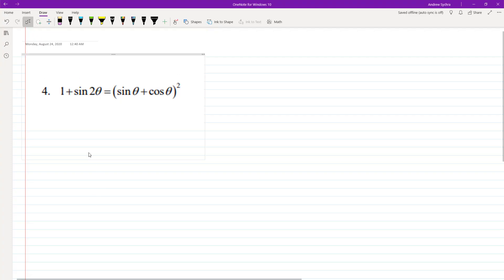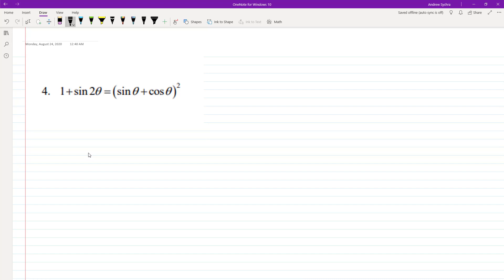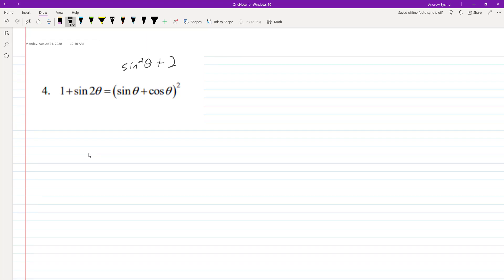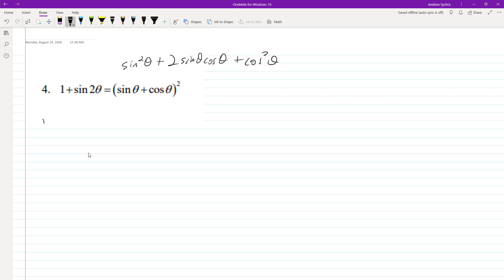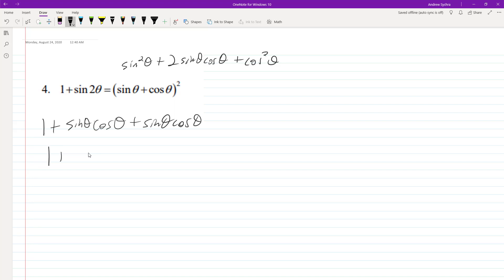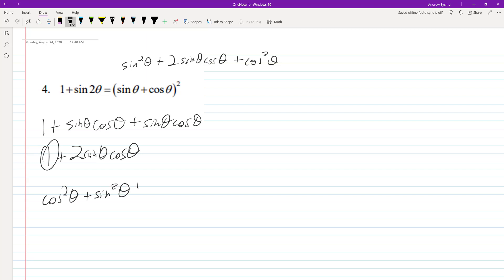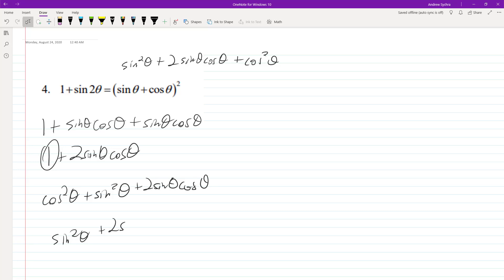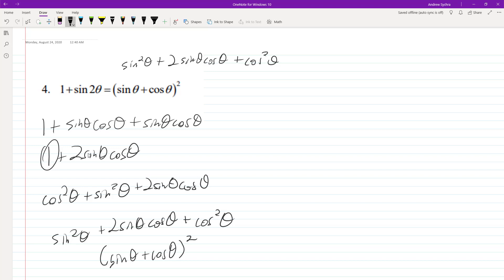Verify the identity 1 + sin(2x) = (sin(x) + cos(x))^2